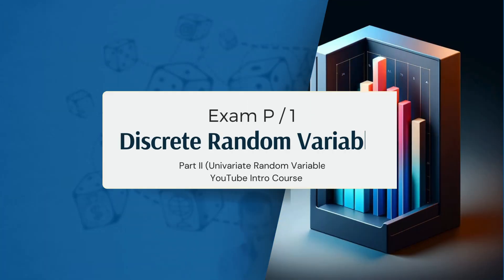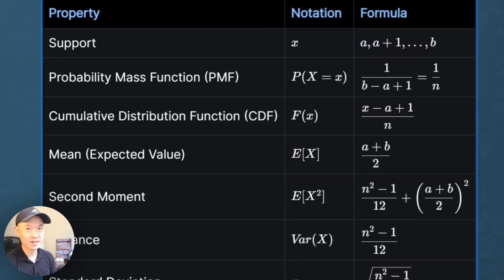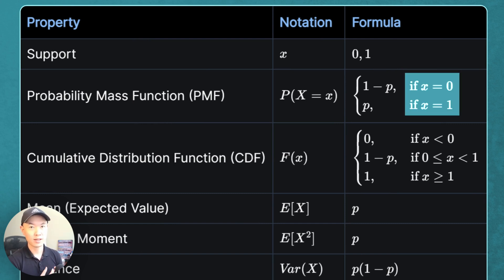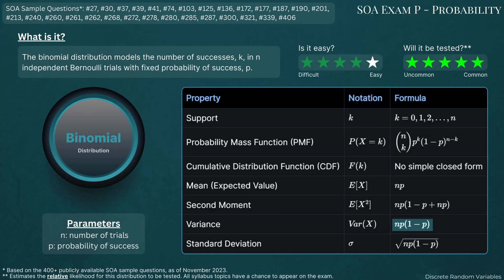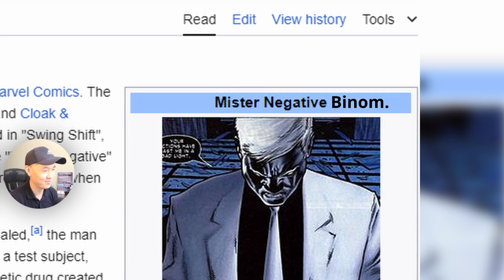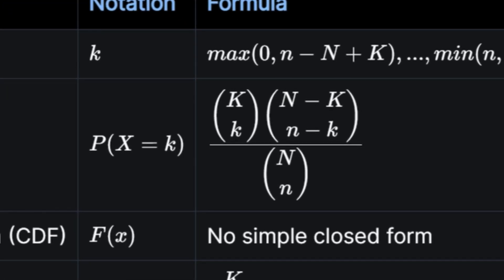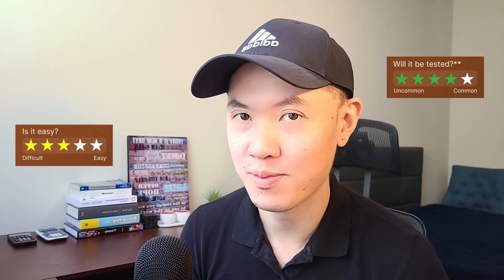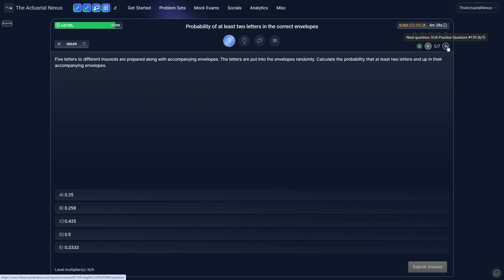Exam P Crash Course - Part 3/6 (Discrete Distributions)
This video covers the 7 discrete random variable distributions tested on SOA Exam P: discrete uniform, Bernoulli, binomial, geometric, negative binomial, hypergeometric, and Poisson.

📌 Timestamps
00:18 Exam P - The Actuarial Nexus
00:43 Discrete Uniform Distribution on Exam P
02:05 Quick Tip
02:31 Bernoulli Distribution on Exam P
04:25 Binomial Distribution on Exam P
06:07 Geometric Distribution on Exam P
07:26 Negative Binomial Distribution on Exam P
08:49 Hypergeometric Distribution on Exam P
11:38 Poisson Distribution on Exam P
13:12 FREE Practice Questions for Exam P

🧐 About Me
Hi, my name is Jeff. I graduated from Cornell University with a masters degree in financial engineering and started my professional career as an options trader. I later obtained a FSA designation as an actuary and served as the lead actuary for Georgia's Medicaid program. I left the corporate space in 2022 and founded The Actuarial Nexus, an eLearning platform for actuarial students.

Now I make YouTube videos about actuarial science and other nerdy things.